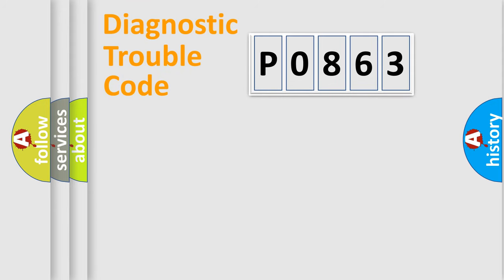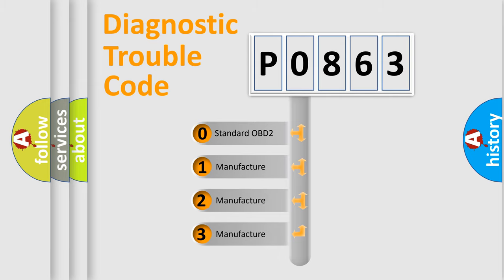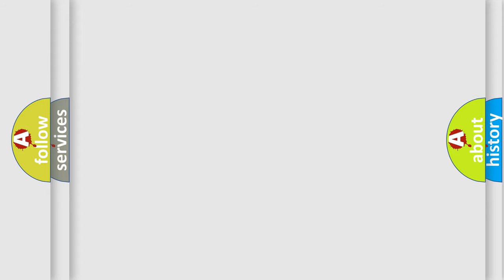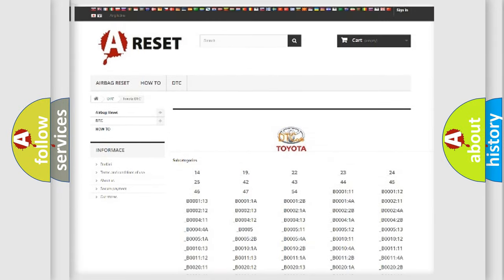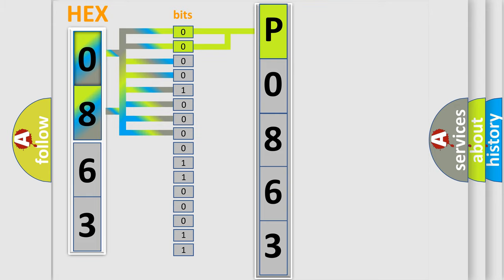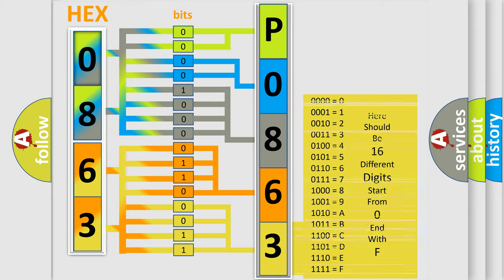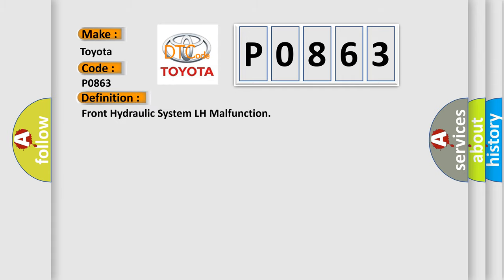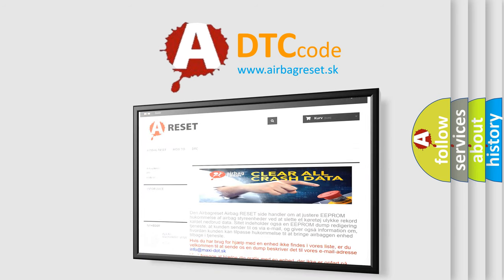DTC Toyota P0863 Short Explanation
Contents:
0:21 Basic DTC analysis according to OBD2 protocol standard.
1:48 Insight into programming
2:58 A diagnostically understandable description of the Diagnostic Trouble Code
3:05 Basic error definition

Make:
Toyota
Code:
P0863
Definition:
Front Hydraulic System LH Malfunction
Description:
Hydraulic pressure control on FL wheel has deteriorated.
Cause:
 Fluid leakage Brake actuator assembly